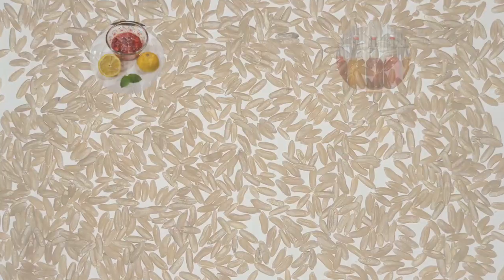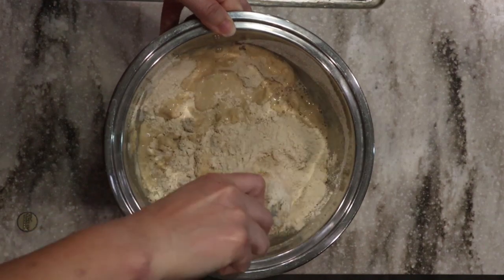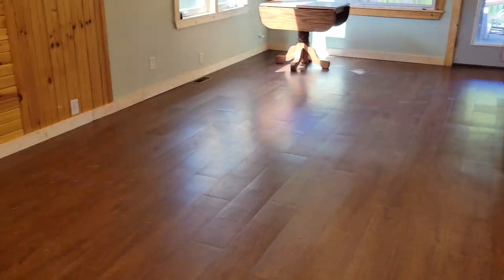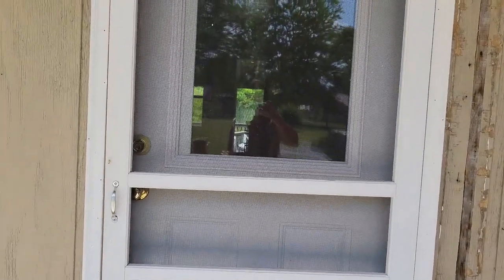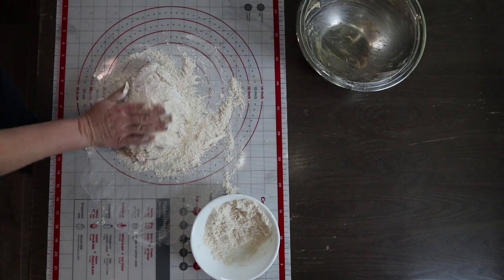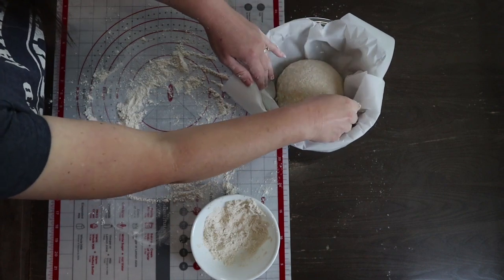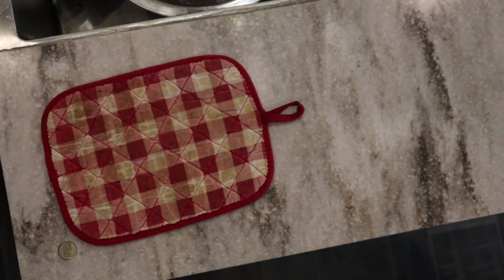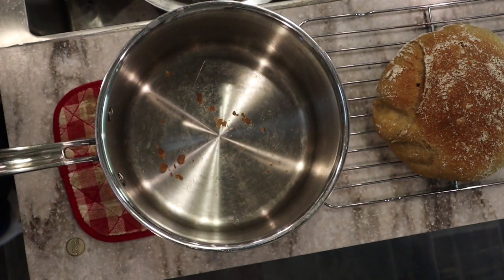Simple No Knead Artisan Bread - Overnight Fresh Milled Flour Easy Recipe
Experience the magic of homemade bread with our Simple No Knead Artisan Bread recipe. Using fresh milled flour and an easy overnight method, you'll achieve incredible flavor and texture hand off and effortlessly.

Links To Products I use & recommend:
Bosch compact mixer
Grain storage bins
Bench scraper
Bread knife
Mixing Bowl(Stainless)
My 4 Quart Stainless Steel Pot
Silicone Pastry Mat
Bamboo Cutting Board
Hard Red Wheat